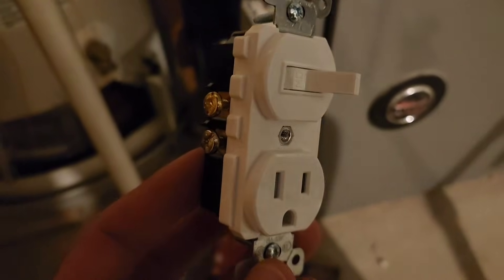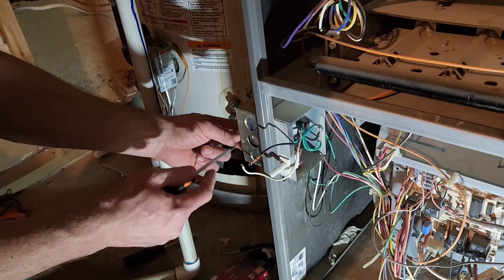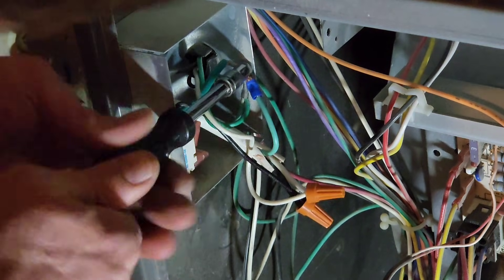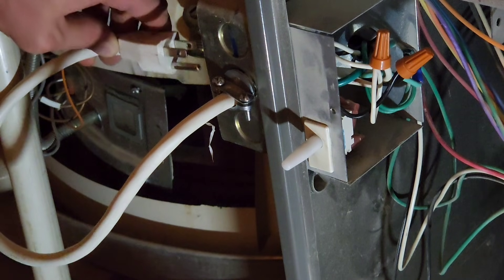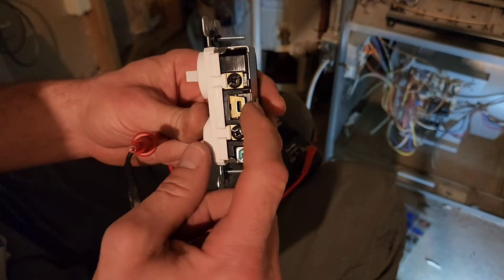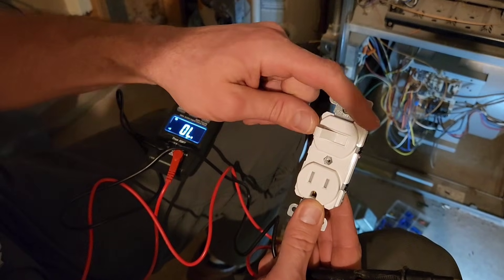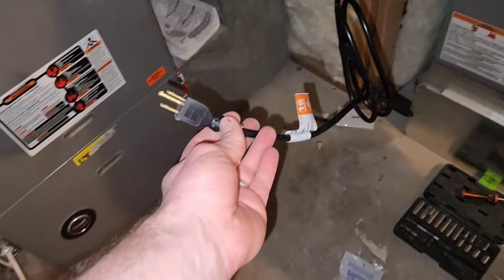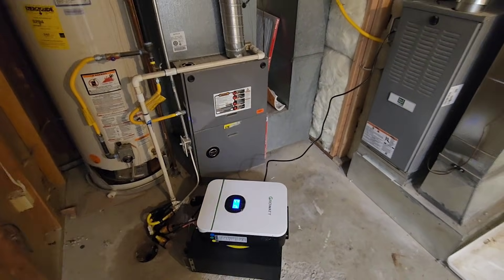Backup FURNACE PLUG - Simple wiring for when the power goes out(Generator Plug)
Outlet plug/switch combo
GROWATT ALL-IN-ONE INVERTER (50 Discount... Will be applied at checkout when using this link)
Victron Energy SmartShunt 500 amp Battery Monitor

Adding a plug to your furnace can be quite easy. I add a plug to my furnace in this video to allow me to run my generator in case of an emergency or if my power goes out. I found adding the plug to my furnace took under 30 minutes.

This is a plug-switch combo outlet which makes it easier to turn off the furnace. .